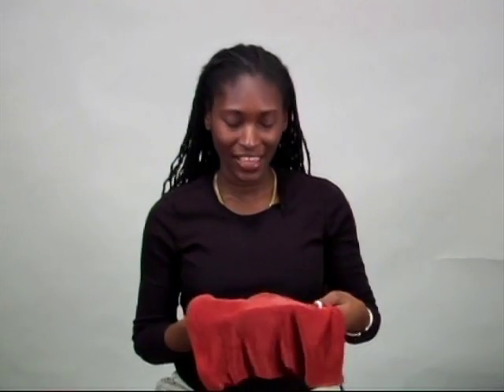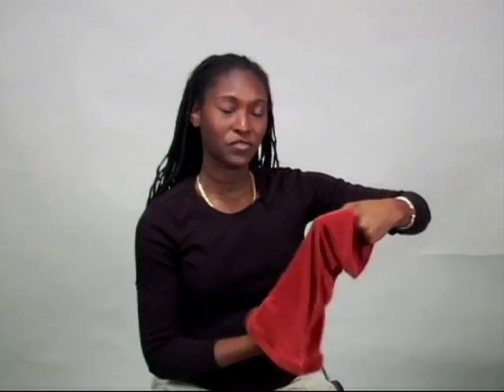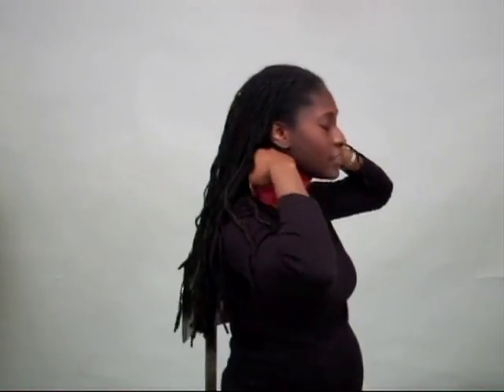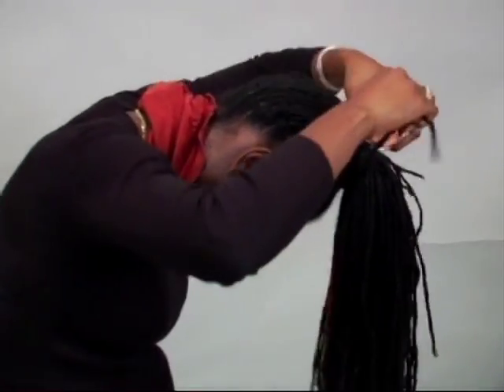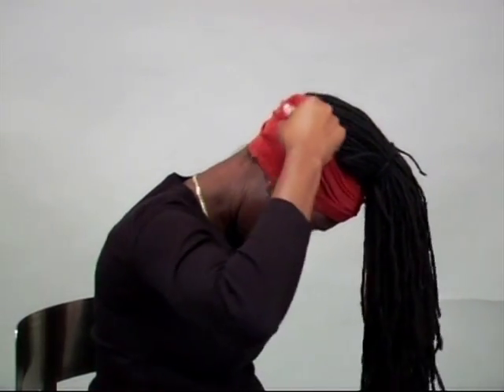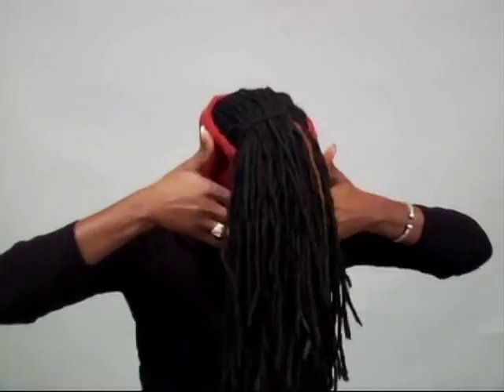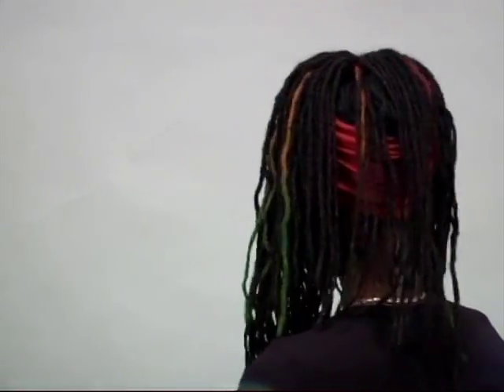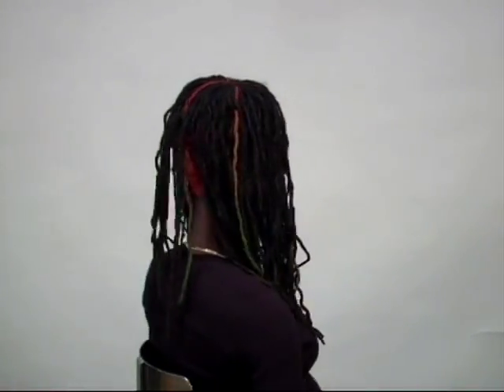How To Wear a LOC SOC (Landslide)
This tutorial is provided by Shades of Color, creator and manufacturer of the Original LOC SOC. visit us